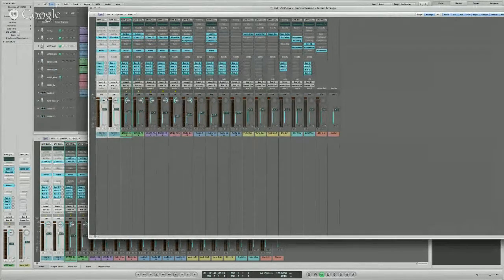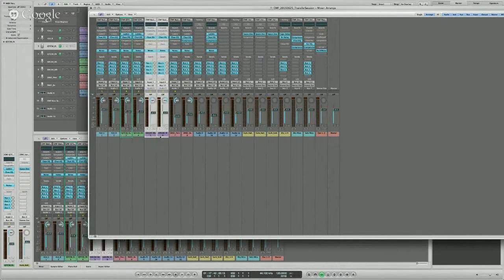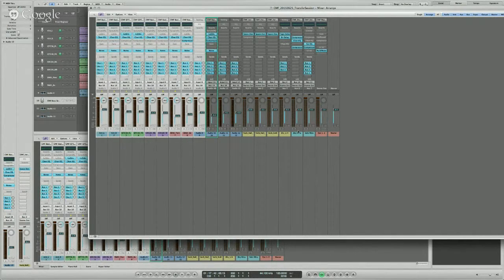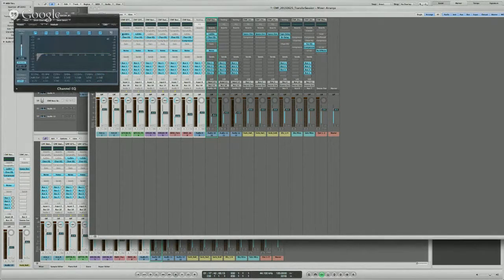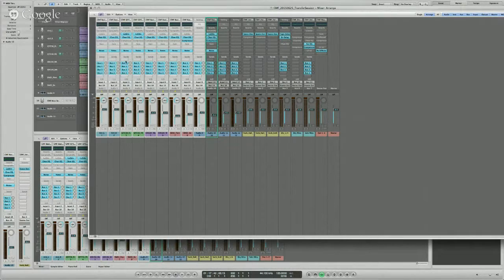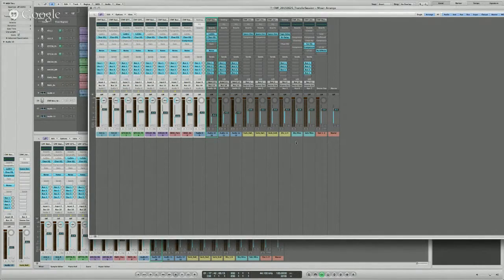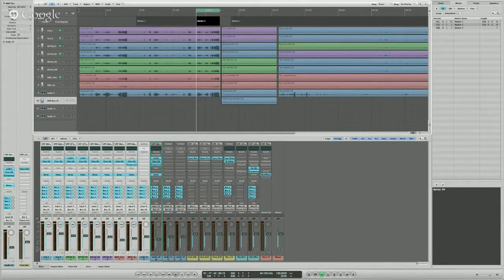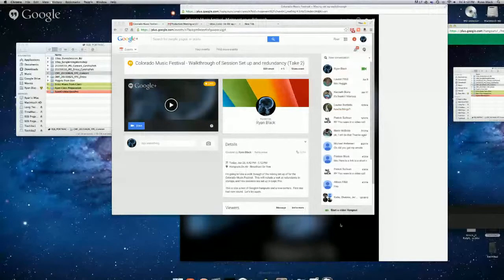Colorado Music Festival - Walkthrough of Session Set up and redundancy (Take 2)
I'm going to take a walk through of the mixing set up of for the Colorado Music Festival.  This will include a look at redundancy in storage, and how sessions are set up in Logic Pro.

This is also a test of Google+ hangouts and a new camera.  First one had now sound.  Let's try again.